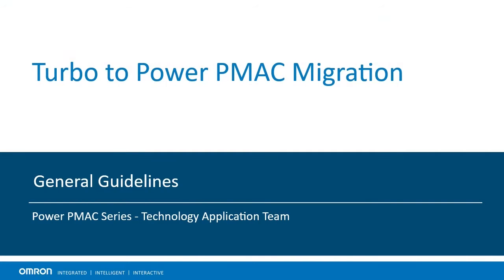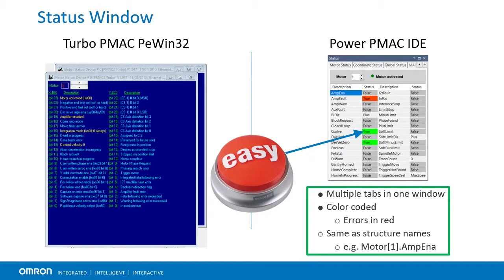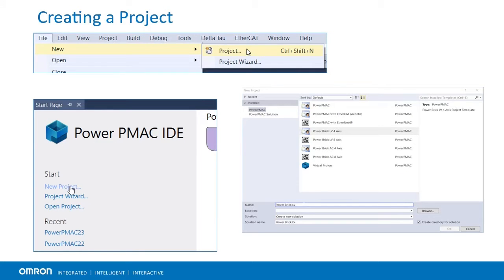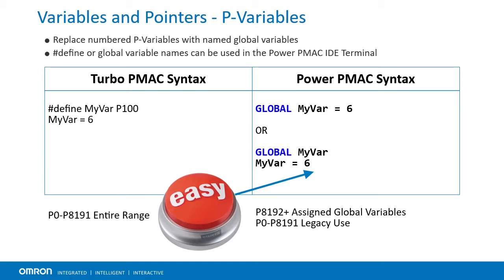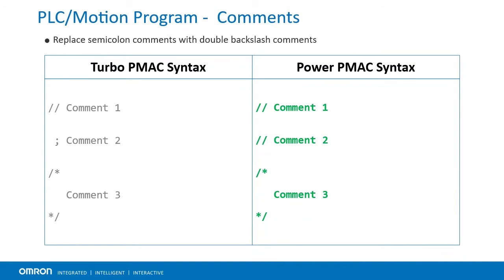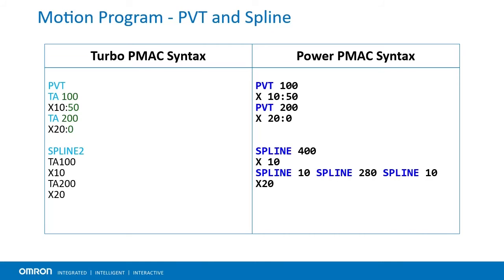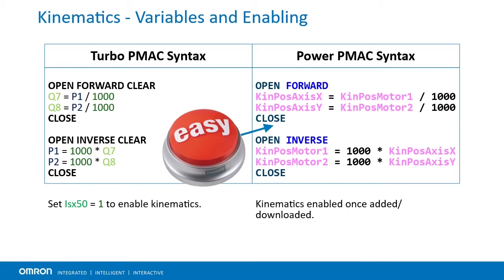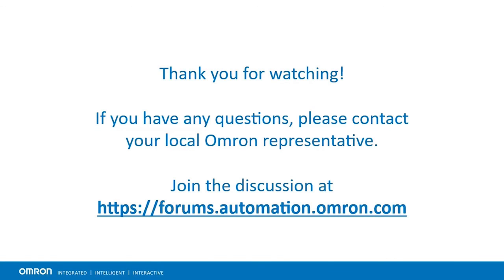Turbo to Power PMAC Migration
This video provides general guidelines about the converting process from Turbo PMAC to Power PMAC. We’ll cover hardware upgrade paths, how to transit development software, operator interface software, and programming. Firmware features will also be explained.

For more information about Omron’s motion control products, visit our